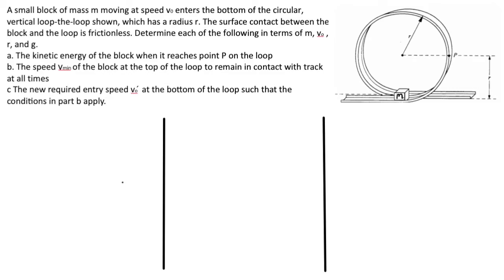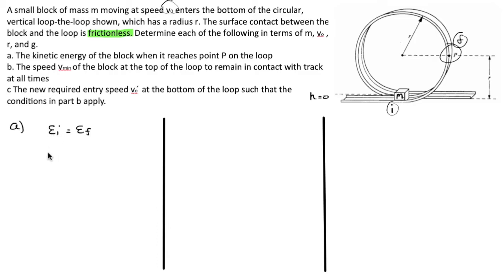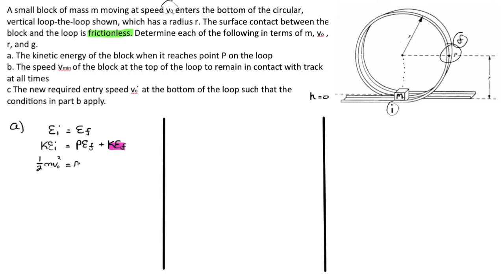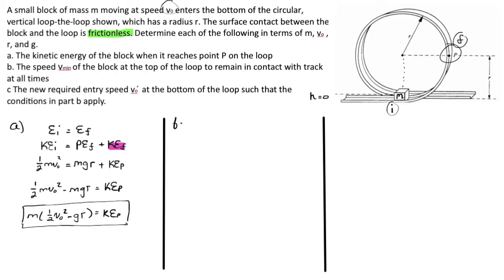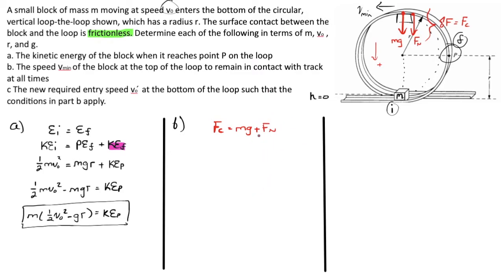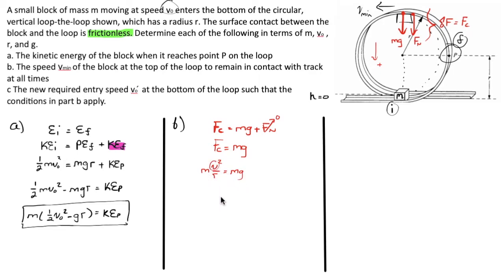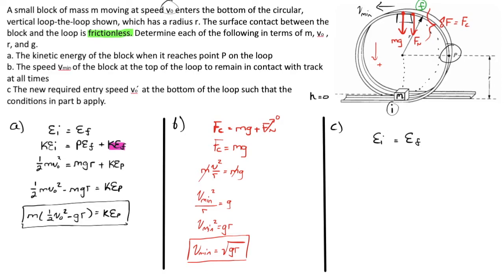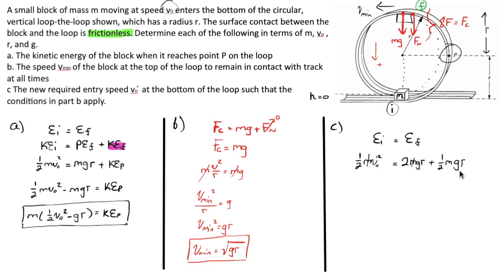How to Solve Loop Problems; Energy and Minimum Speed | Symbolic Physics (AP Free Response C1991M1)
This is a critical energy conservation problem, based on the following AP Free Response from 1991:

C1991M1. A small block of mass 3m moving at speed v0 / 3 enters the bottom of the circular, vertical loop-the-loop shown above, which has a radius r. The surface contact between the block and the loop is frictionless. Determine each of the following in terms of m, v0 , r, and g.
a. The kinetic energy of the block and bullet when they reach point P on the loop
b. The speed vmin of the block at the top of the loop to remain in contact with track at all times
c The new required entry speed v0 ́ at the bottom of the loop such that the conditions in part b apply.

Other problems these results will be helpful for:

At what minimum speed must a roller coaster be traveling so that passen- gers upside down at the top of the circle (Fig. 5–48) do not fall out? Assume a radius of curvature of 8.6 m.

A bucket of mass 2.00 kg is whirled in a vertical circle of radius 1.20 m. At the lowest point of its motion the tension in the rope supporting the bucket is 25.0 N. (a) Find the speed of the bucket. (b) How fast must the bucket move at the top of the circle so that the rope does not go slack?

A small lead ball, attached to a 1.5-m rope, is being whirled in a circle that lies in the vertical plane. The ball is whirled at a constant rate of three revolutions per second and is released on the upward part of the circular motion when it is 0.75 m above the ground. The ball travels straight upward. In the absence of air resistance, to what maximum height above the ground does the ball rise?